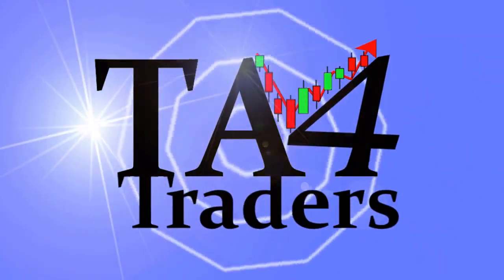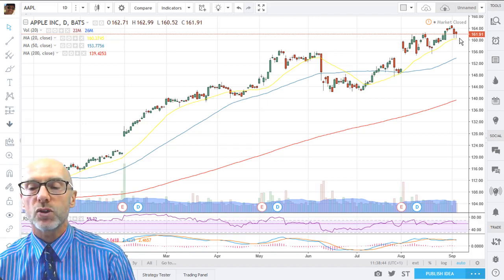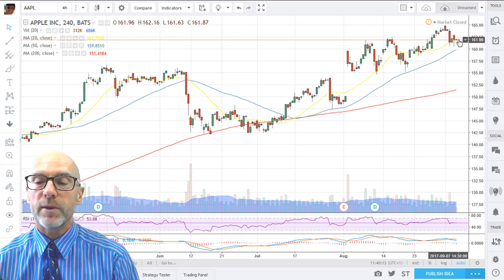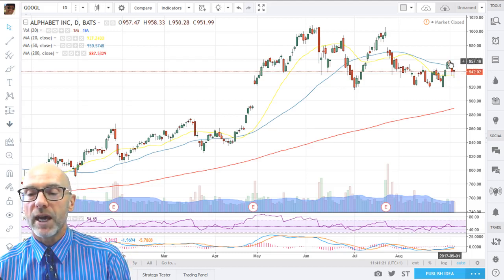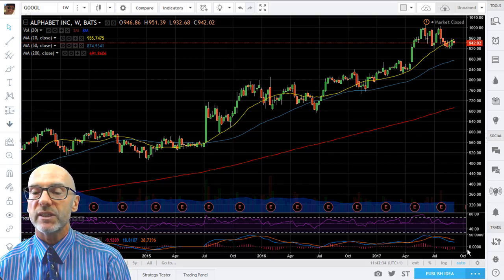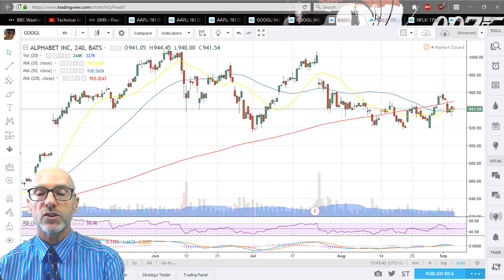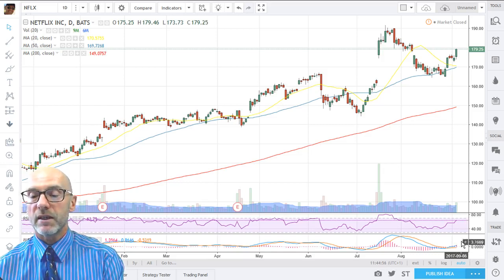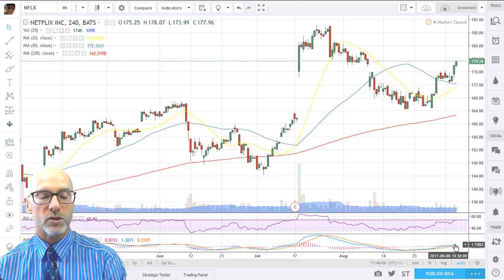Technical Analysis on AAPL, GOOGL and NFLX - 7th September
Technical Analysis on Apple (AAPL), Alphabet (GOOGL) and Netflix (NFLX) on the 7th September 2017 -